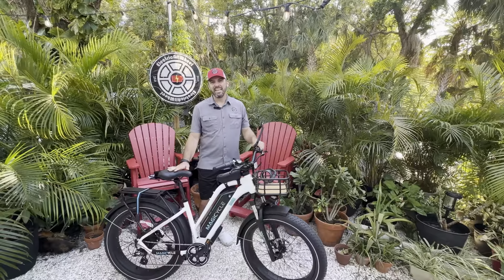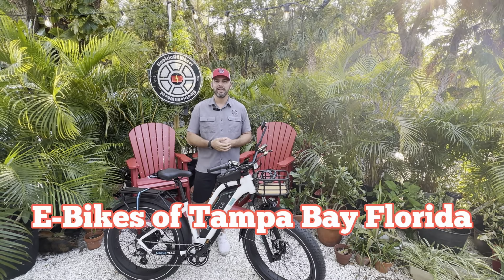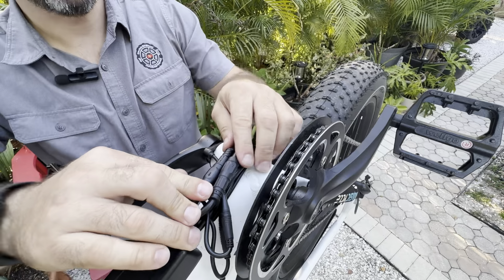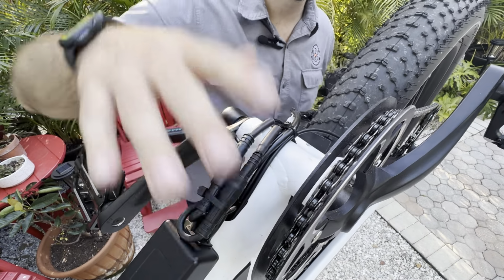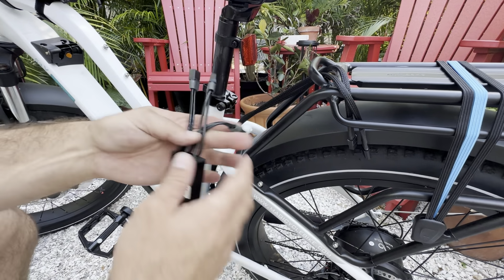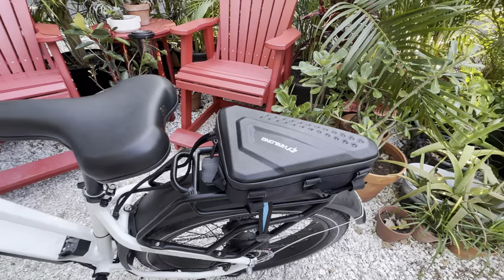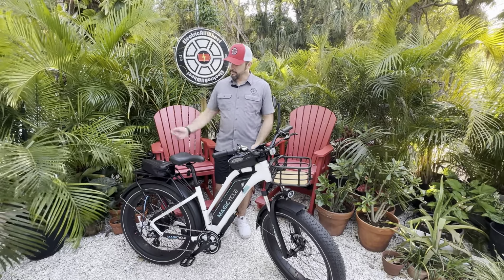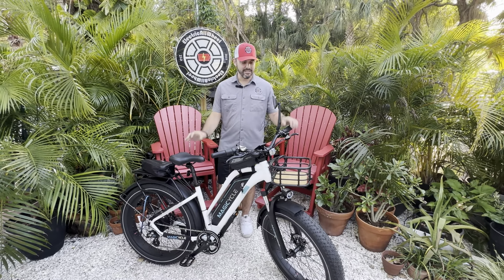Magicycle | Cruiser | Ebike Plug & Play Dual Battery install with 52V second battery (70 mile range)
Check description for links to parts, tools, kits, and bike related to this video.

Adirondack Chairs (recycled bottles!) Bottlewood.net